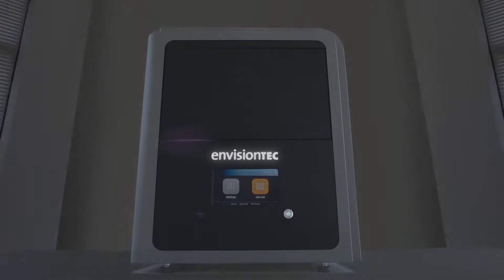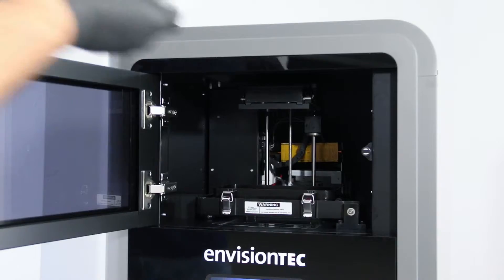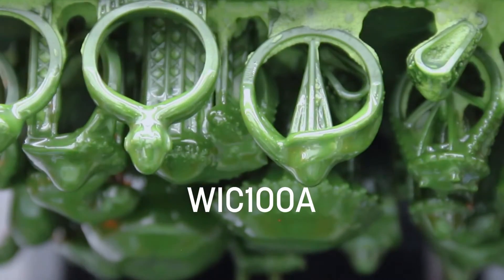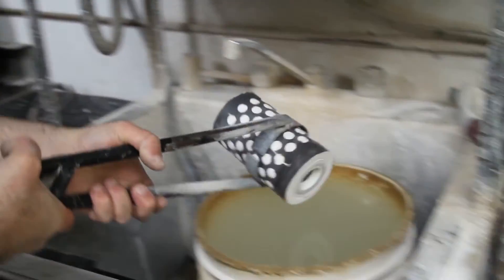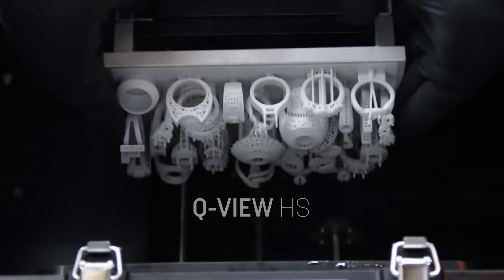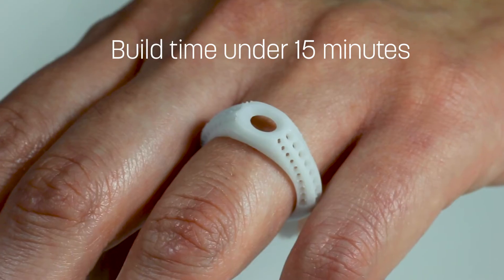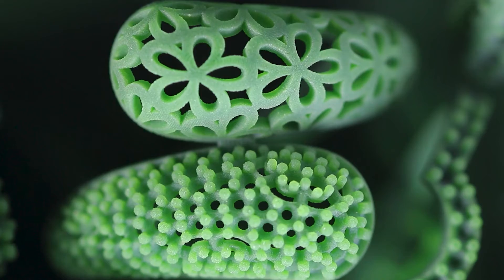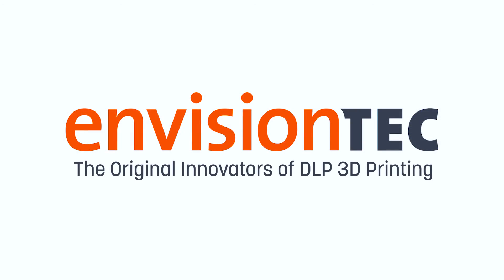EnvisionTEC D4K Pro Jewelry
The D4K Pro Jewelry is the newest addition to the EnvisionTEC’s line of high-resolution jewelry 3D printers. Specifically designed for the jewelry segment, the EnvisionTEC D4K Pro Jewelry promises to deliver extremely accurate parts with the finest detail available. This jewelry 3D printer particularly has a high resolution of 4K and offers the fastest printing speed for a standard DLP printer (intended as non-continuous).